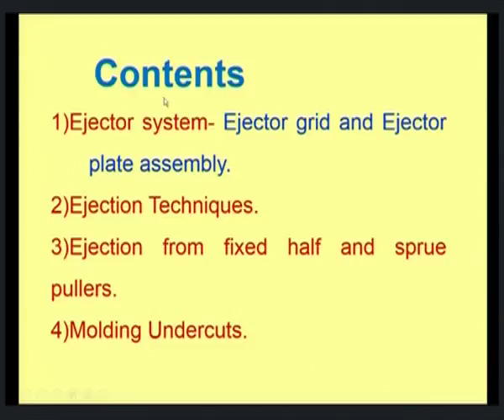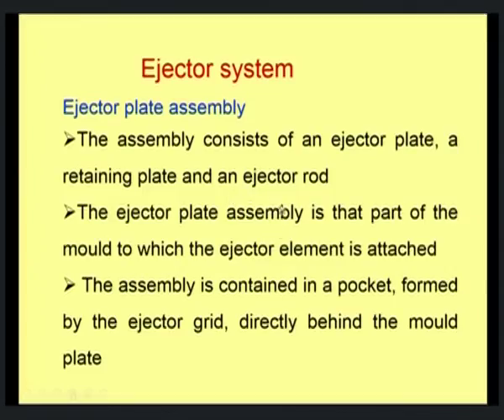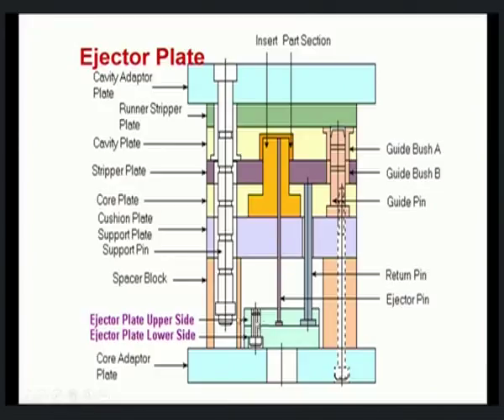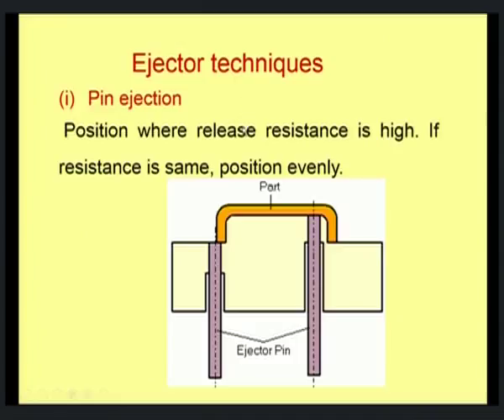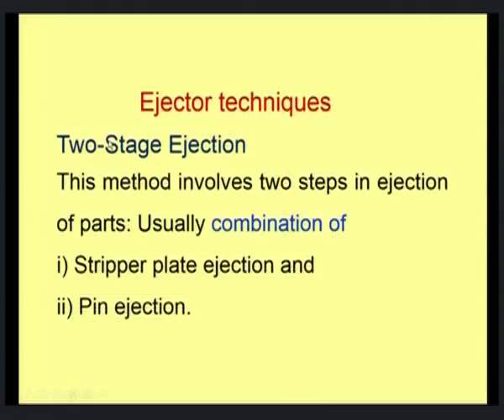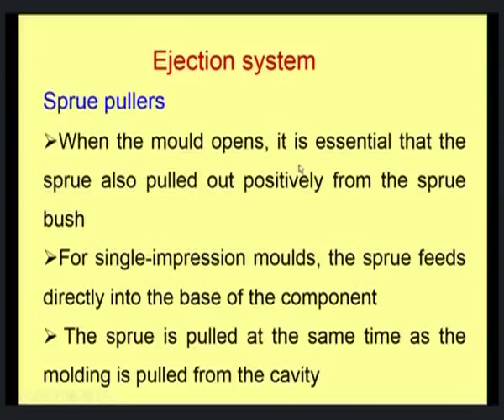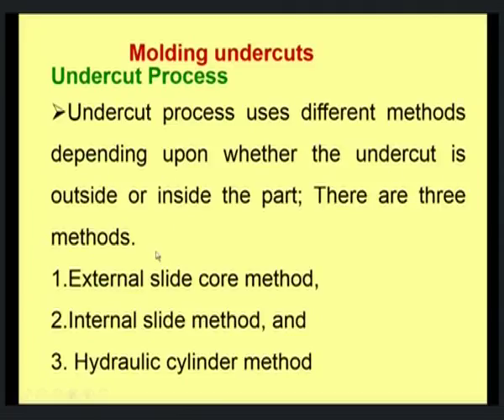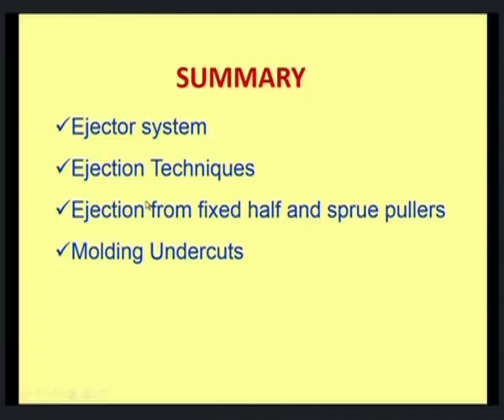Polymer Processing and Mold Design -Part-8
Subject:-Polymer Science
Course Name:-Polymer Processing and Mold Design